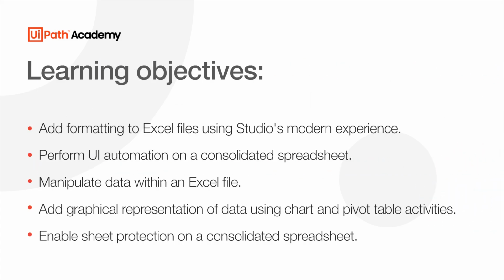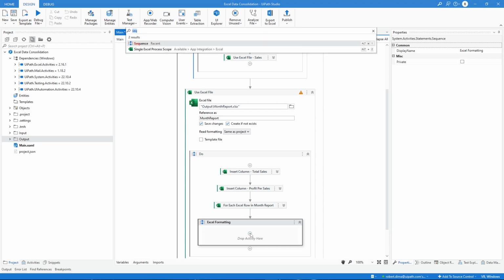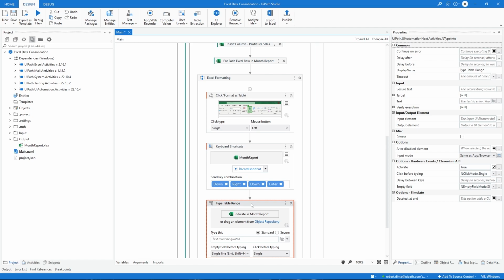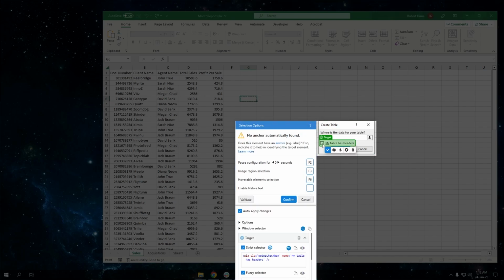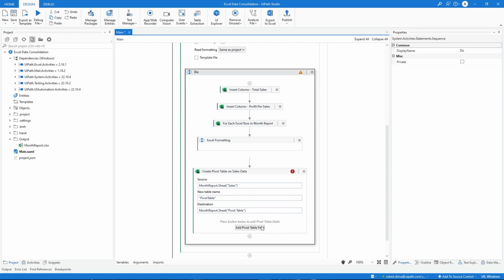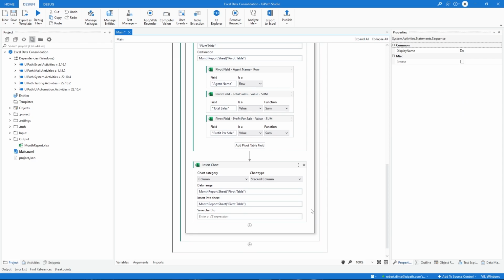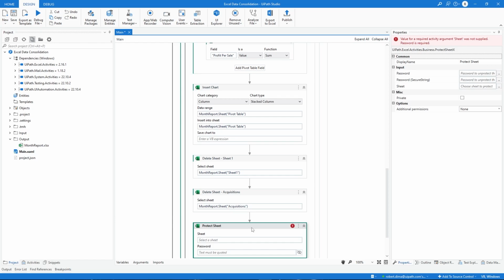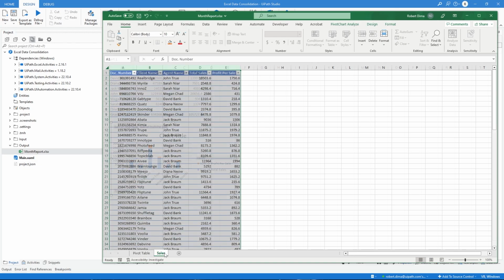Using Excel Activities Part 2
This course delves into automating Excel, one of the most essential tools in business. Learn various techniques to interact with Excel and related file types (.xlsx, .xls, .csv) using UiPath Studio's specialized methods and tools. Additionally, get introduced to the DataTable variable (System.Data.DataTable), crucial for handling Excel files and databases. This course was originally created with the 2022.10 version of UiPath Studio and has been updated to include features from the 2023.10 version, making it relevant for both 2022.10 and newer versions.

This video is part of the Excel Automation with the Modern Experience in Studio course, available on UiPath Academy